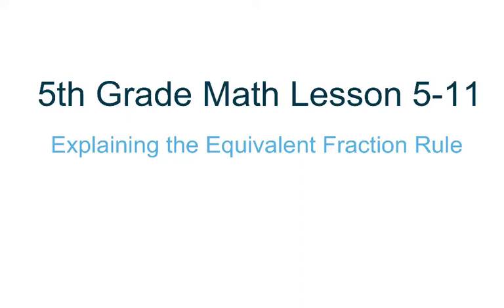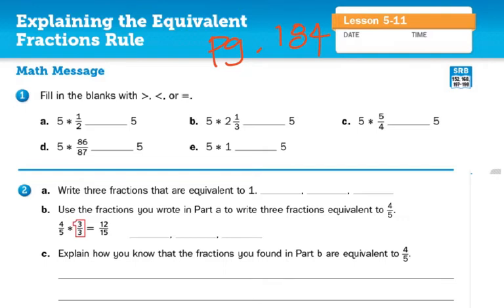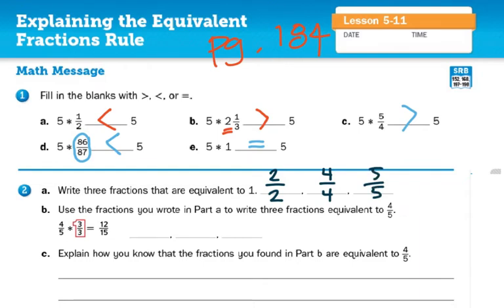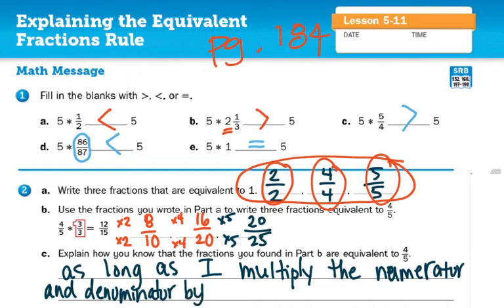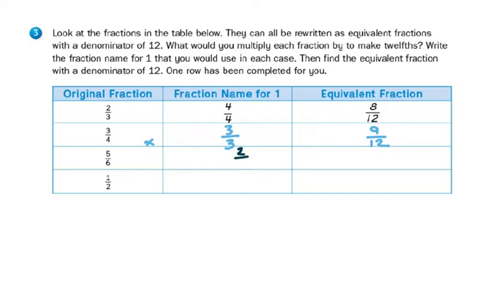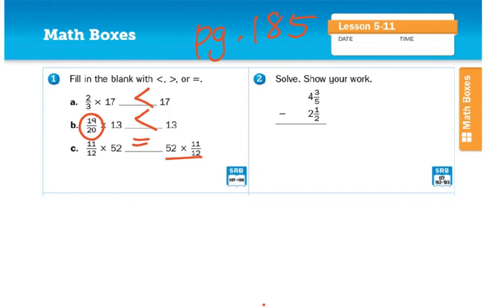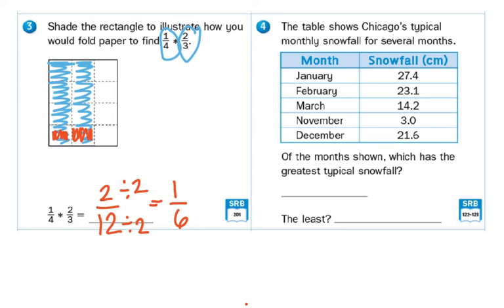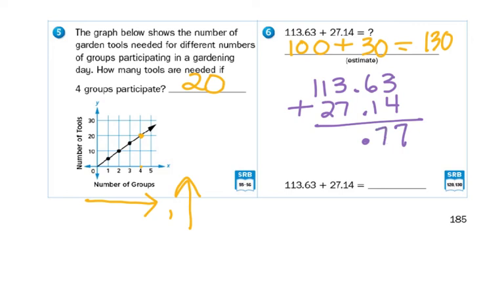5th Grade Math Lesson 5-11 Explaining the Equivalent Fractions Rule